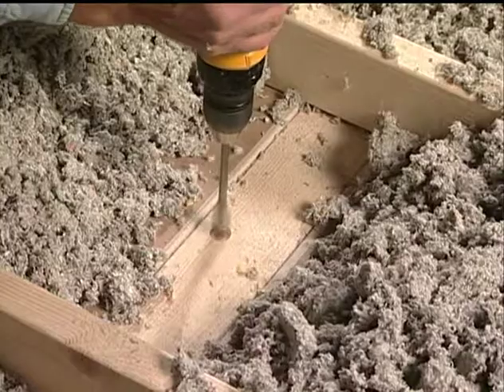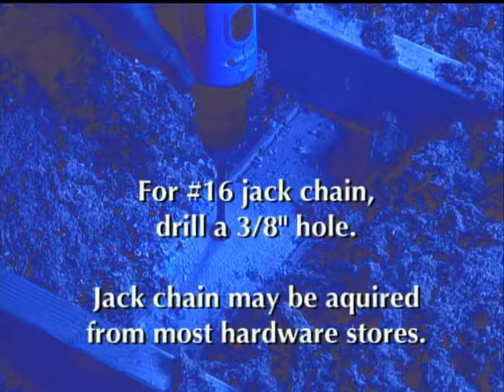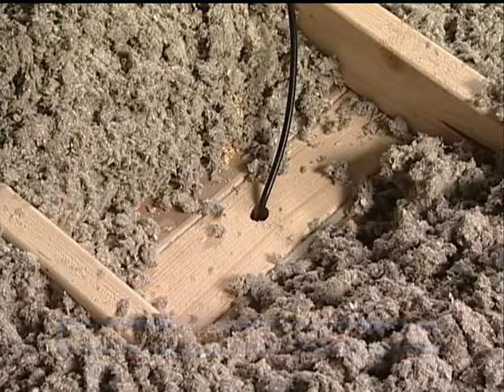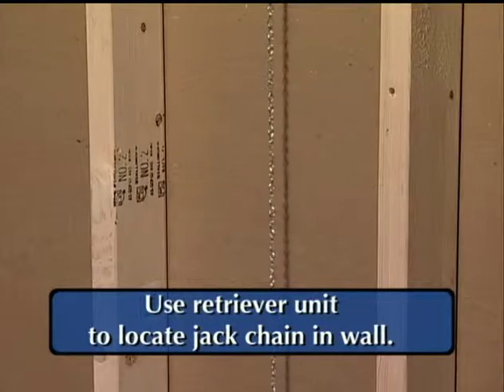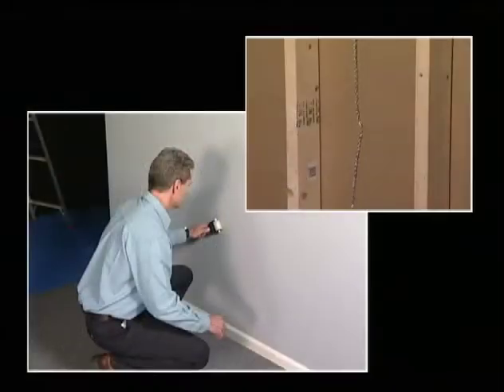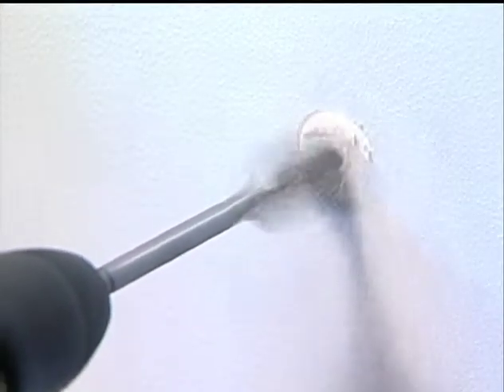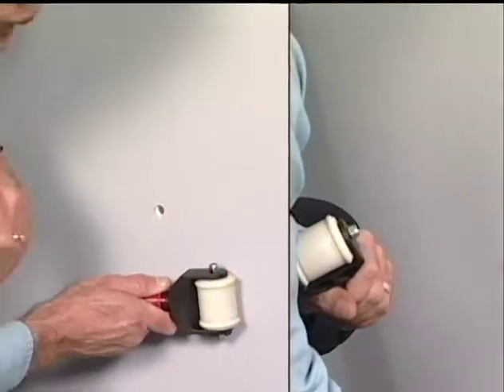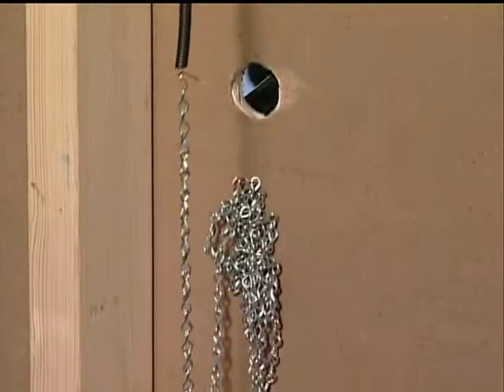MAGNEPULL XP: How to Fish a Hollow Wall w/ Jack Chain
- This incredible tool will give you a return on your investment the first time you use it! The Magnepull cuts wire fishing time by up to 70%! Eliminate multiple trips in and out of attics and crawl spaces. This amazing tool magnetically couples the cable-pulling device through drywall and allows technicians to have complete control. The system was developed to work with metal studs, wood studs, insulated walls, and even carpet! Great for Alarm, Cable, Satellite, Home Theater, Electrical, CCTV, Access Control, DataComm, and any other type of installation where wire fishing is necessary.